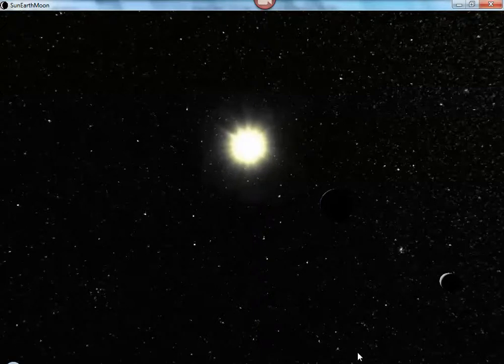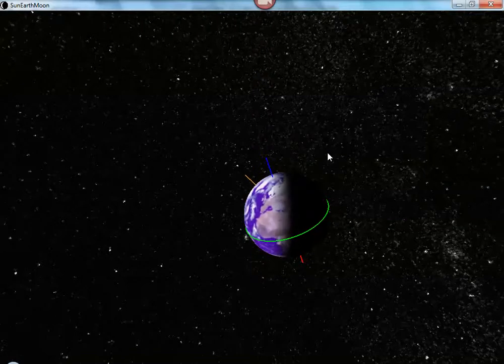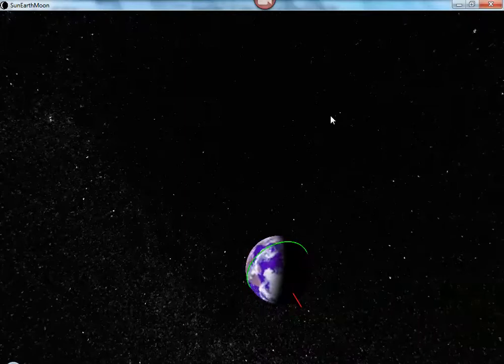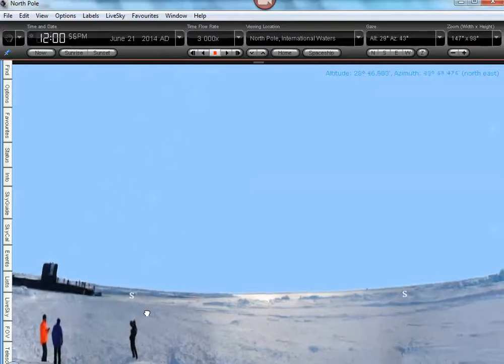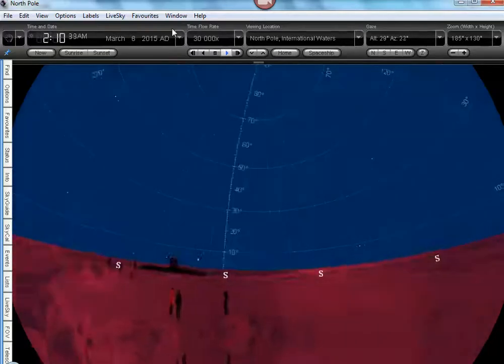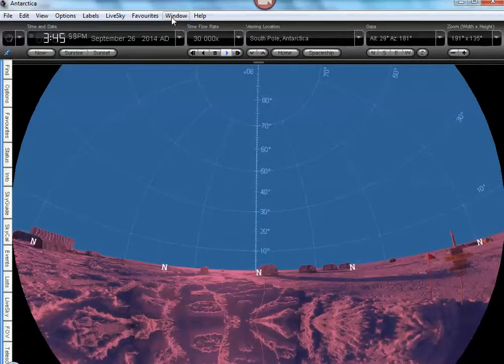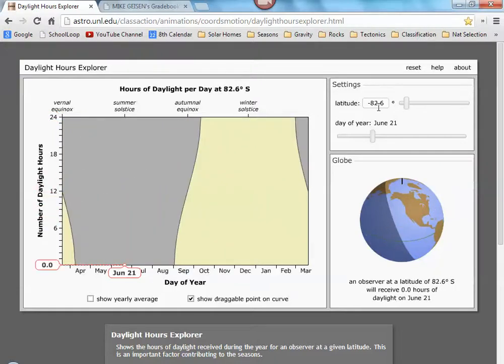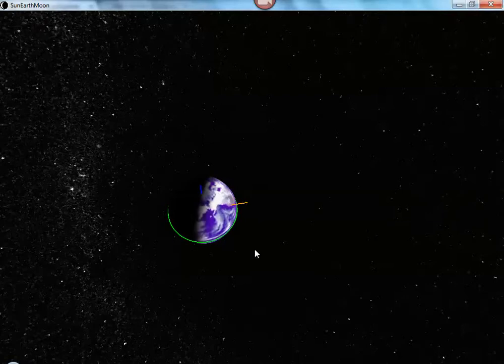G Video: Seasons from Space & the Poles